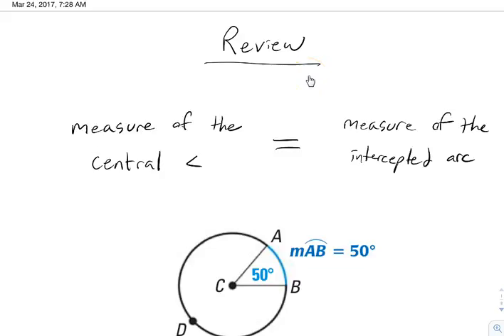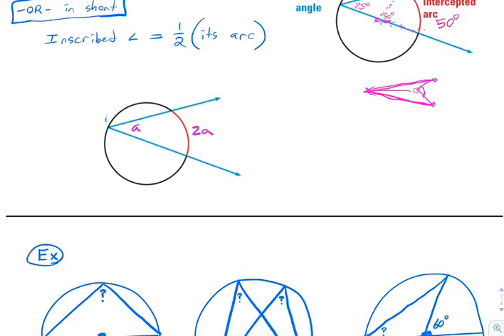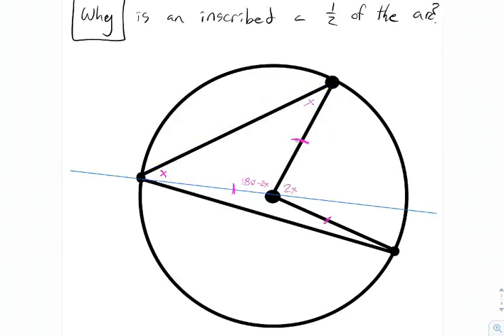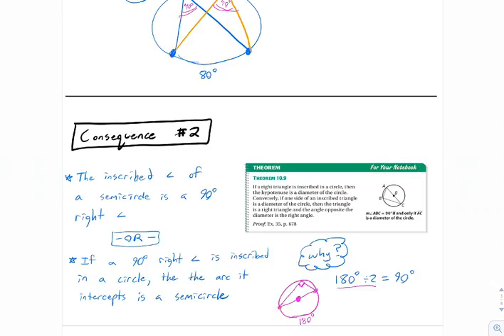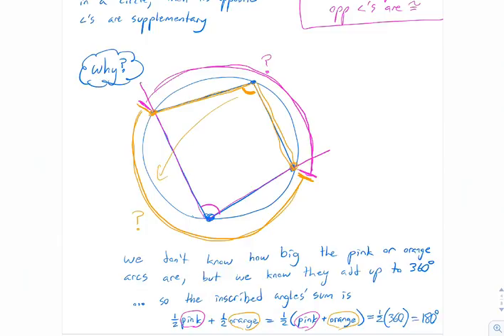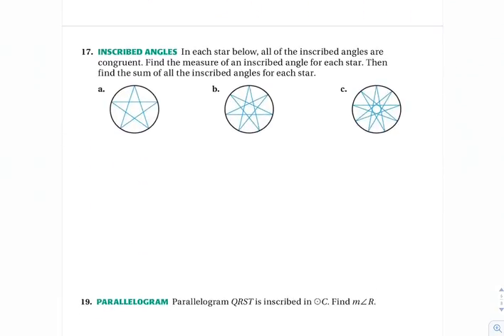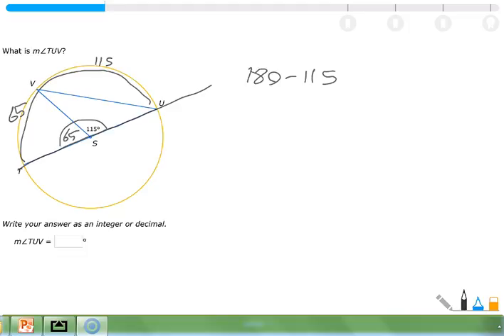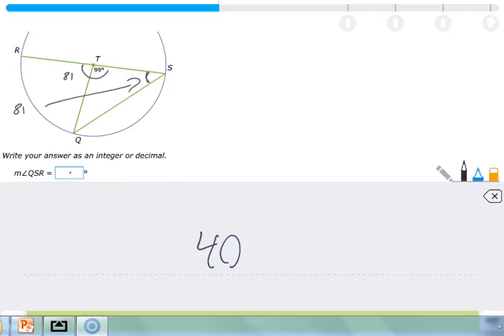1004 - Inscribed Angles in Circles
This video looked at one of the most useful tricks we have with circles - the measure of inscribed angles. We look at why this is true as well as some consequences (e.g. right angles mean semicircles, inscribed quadrilaterals). We then go through and practice a variety of problems using these inscribed angles.